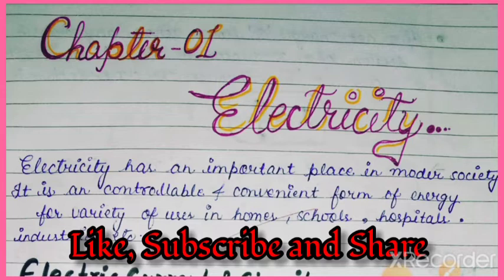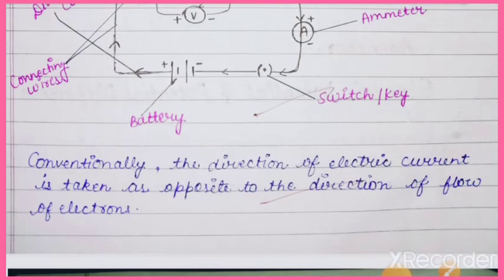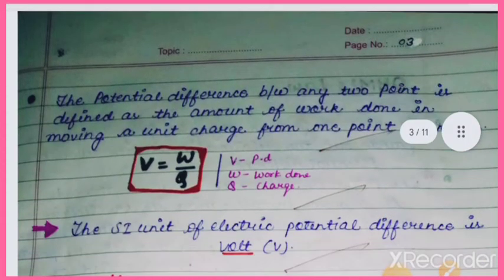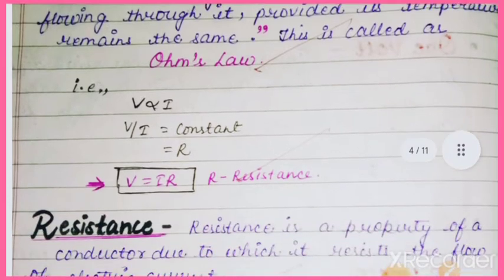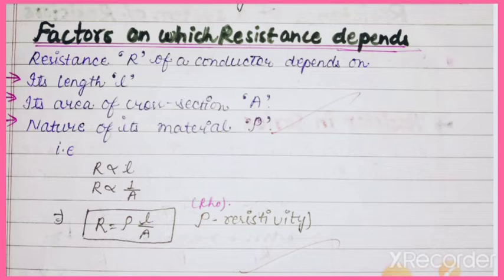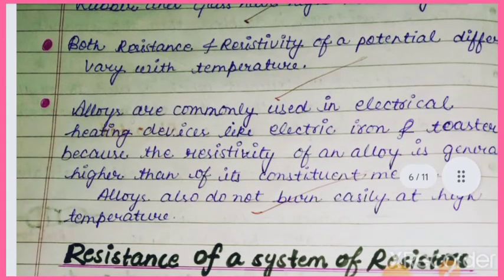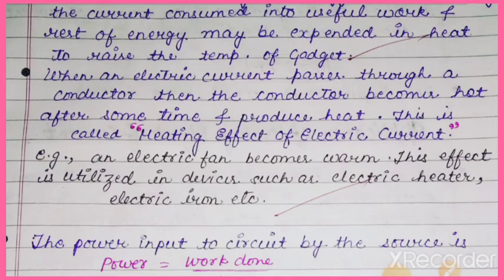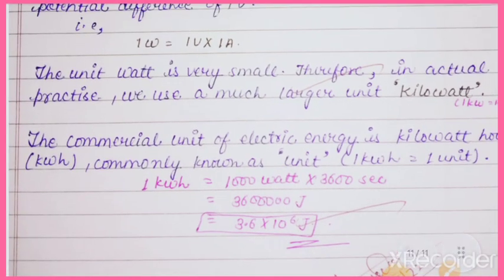//Class 10//Physics //Electricity //Notes//By Laxmi Sahu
Hello Guys!
Do study all time ☺☺
So ,👉join with me ..